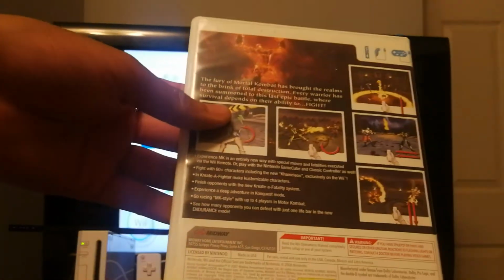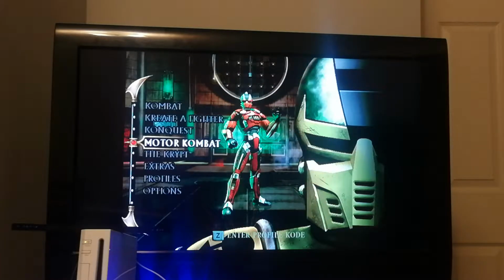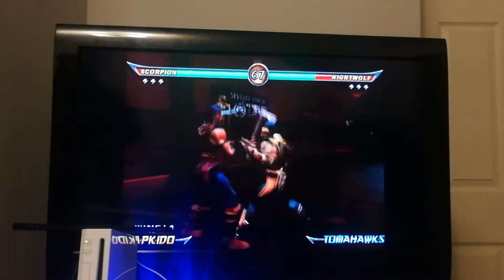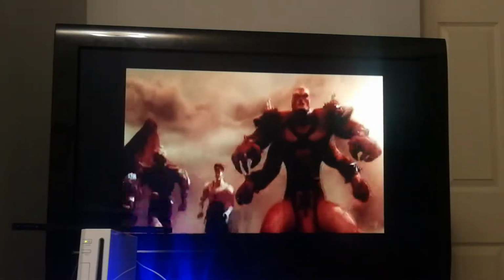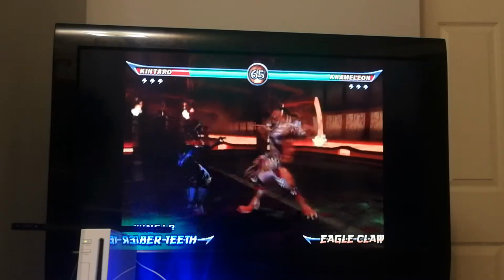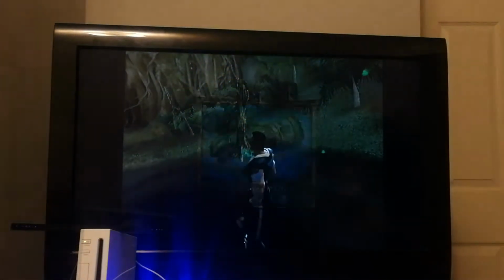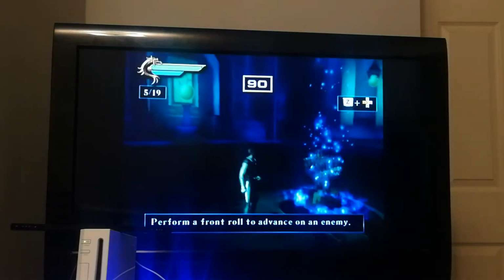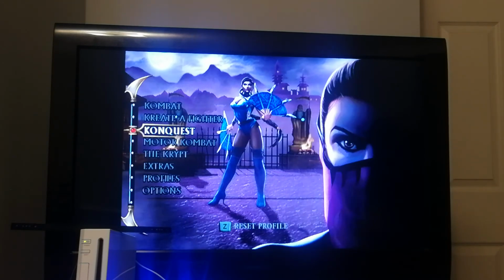Mortal Kombat Armageddon Gameplay For Wii (Biggest Mistake I Ever Made)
Here's some gameplay from Mortal Kombat: Armageddon for the Nintendo Wii and from Midway.